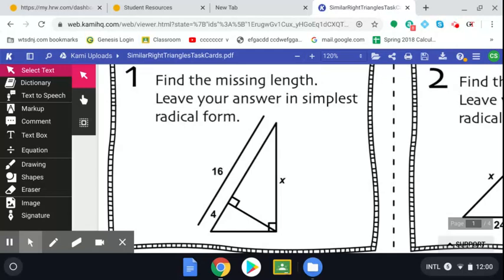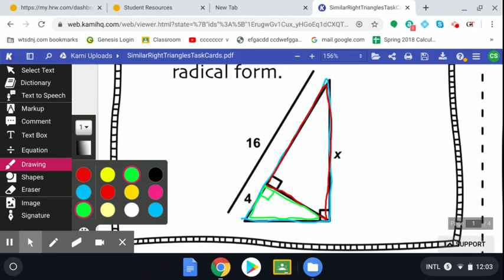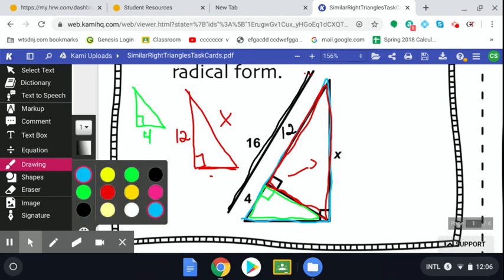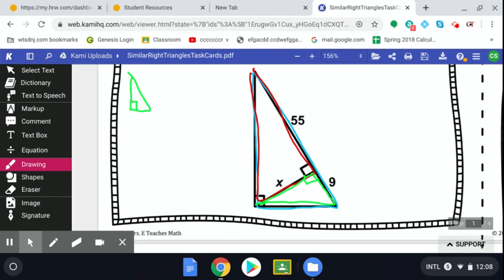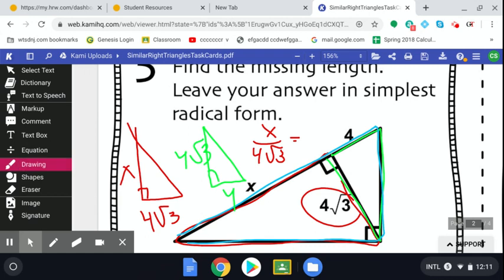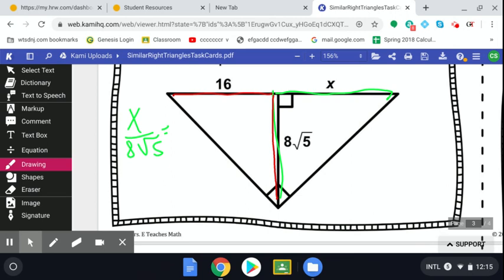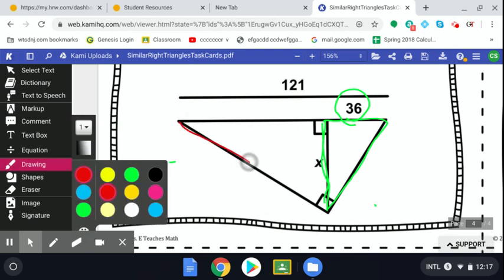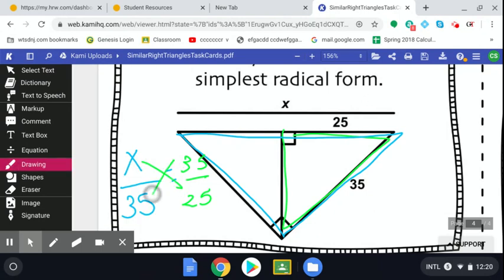Similarity in Right Triangles